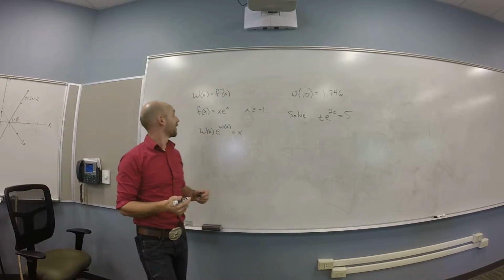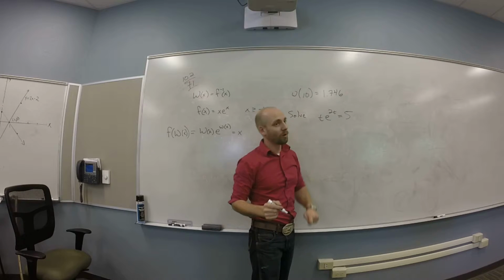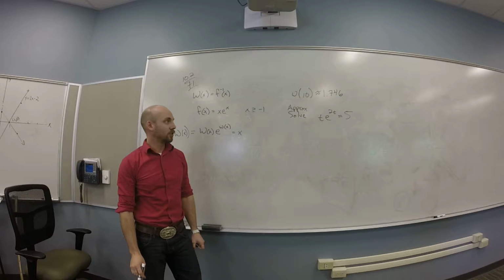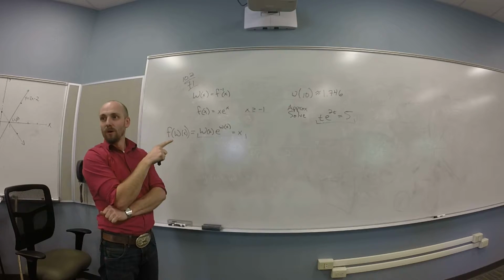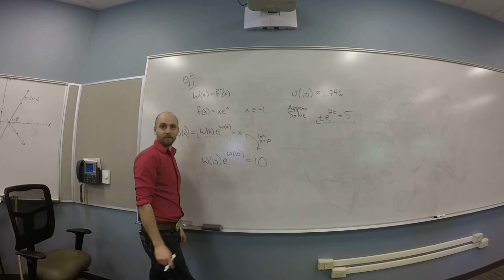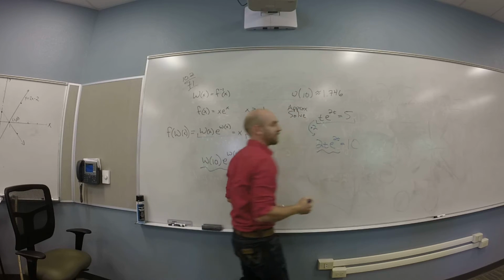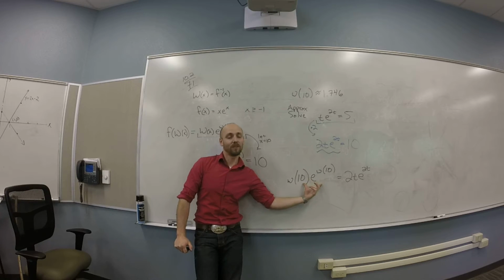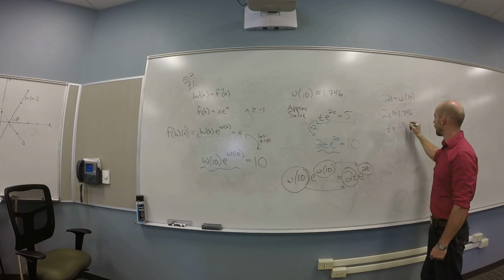Inverse Functions - Example (10.2 #71)